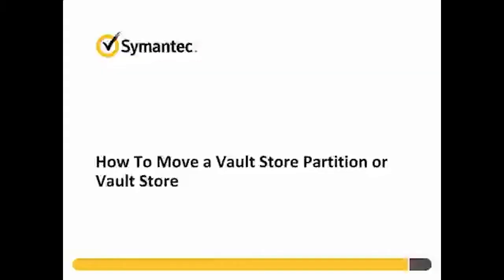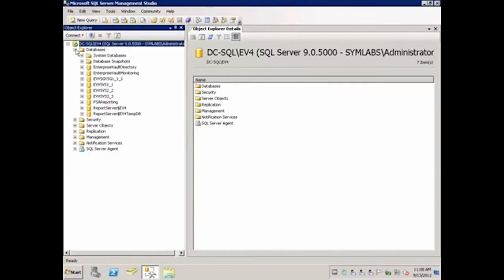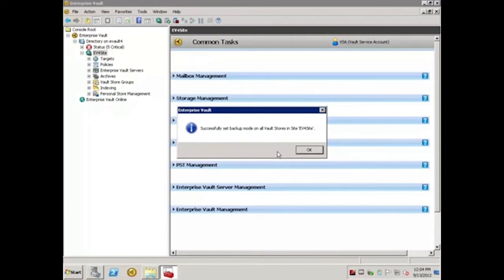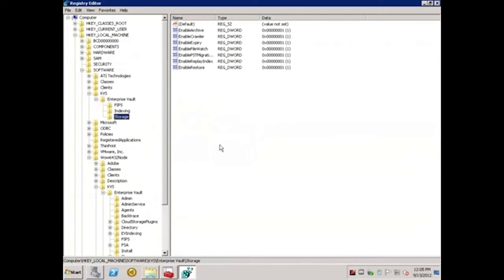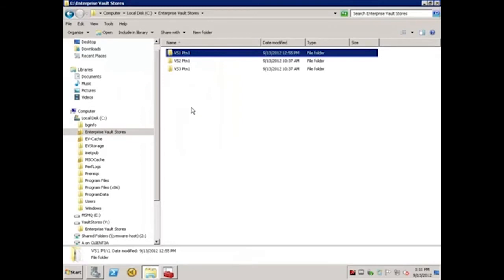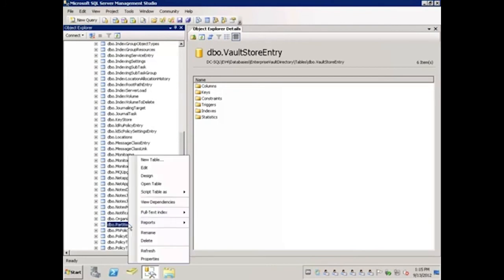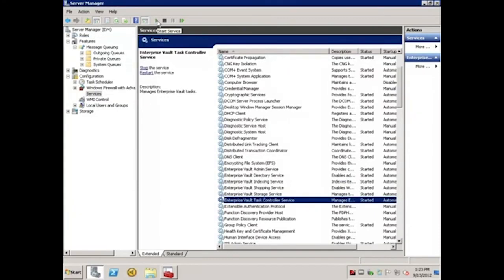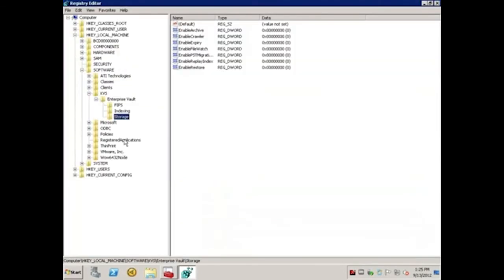How to move a Vault Store Partition or Vault Store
This video demonstrates how to move a Vault Store Partition or Vault Store on the same Enterprise Vault server from one location to another.